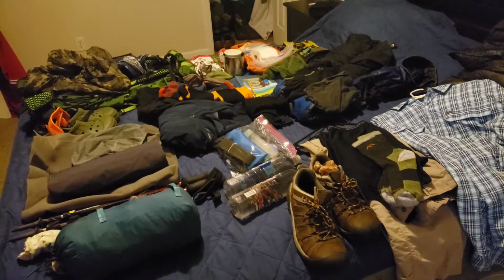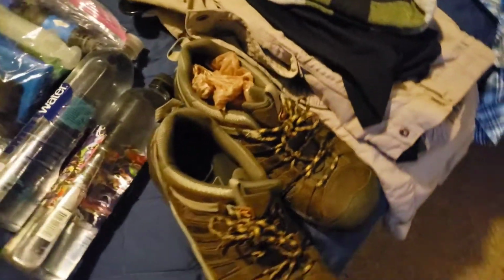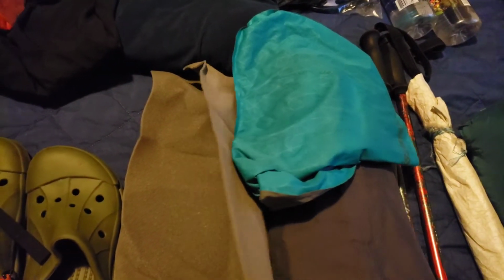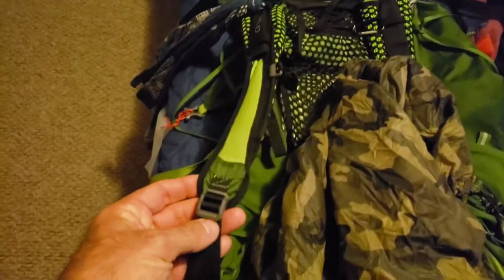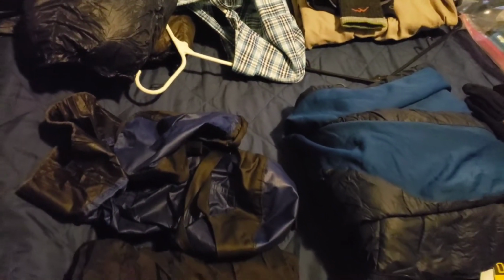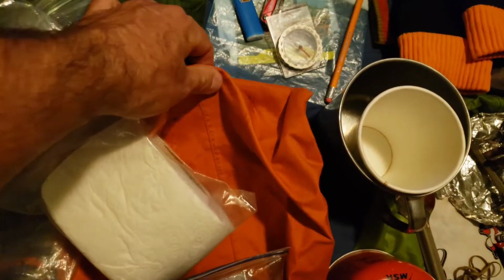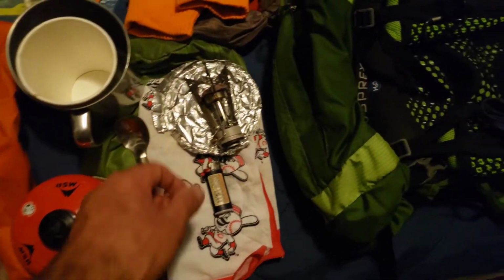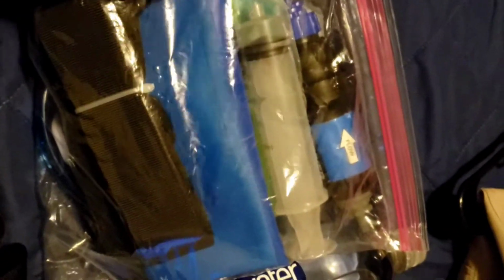3rd Annual Martyupnorth hiking contest